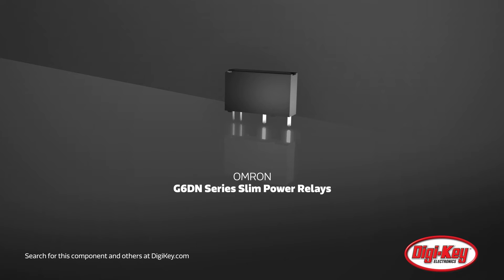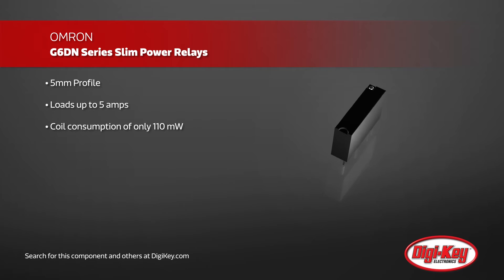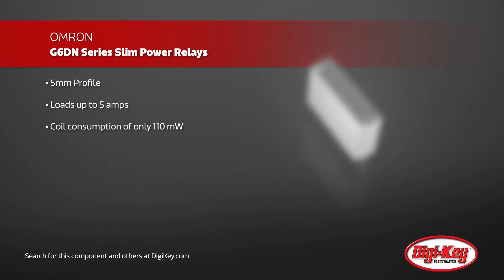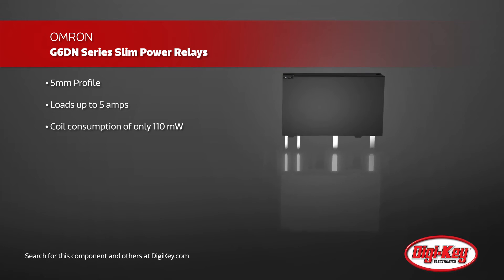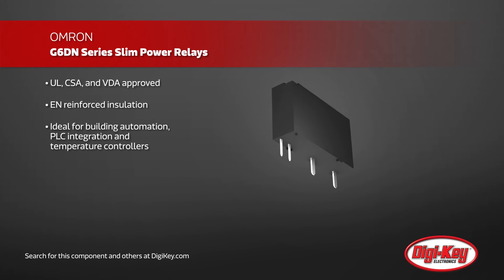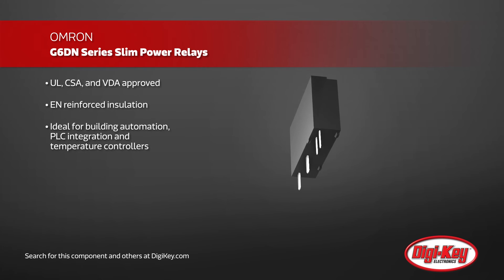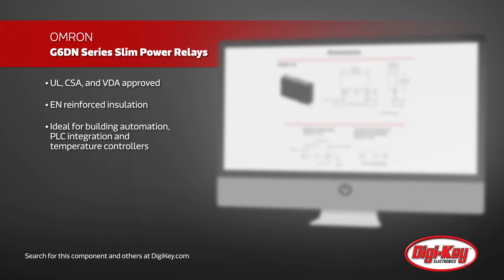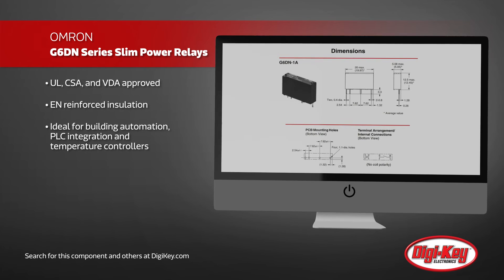OMRON G6DN Slim Power Relay | Digi-Key Daily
OMRON G6DN series of power relays have a slim 5mm profile for easier placeability and greater density.  The G6DN SPST non-latching relays are ideal for building automation, temperature controllers, and PLC integration.  G6DN power relays and more OMRON products are available at Digi-Key.